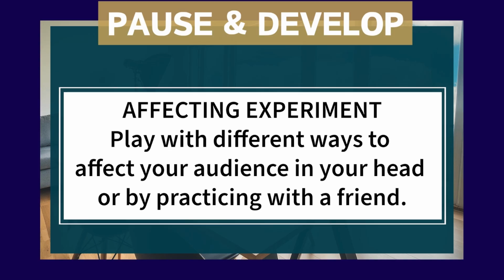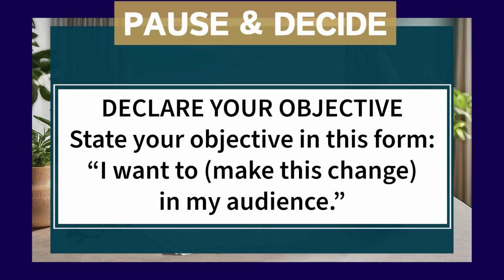On Camera Academy - Mind: Objective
From the digital course "On Camera Academy" by Jessica Payne of Kika Labs.

The On Camera Academy teaches you how to create confidently on camera.
Across 7 hour long modules you will learn how to strategize, create, and publish on camera content that you are proud of.

This selection is from the Mind module, addressing your main objective or goal for your videos.  The modules include:

Plan
Set
Technology
Mind
Body
Voice
Publishing